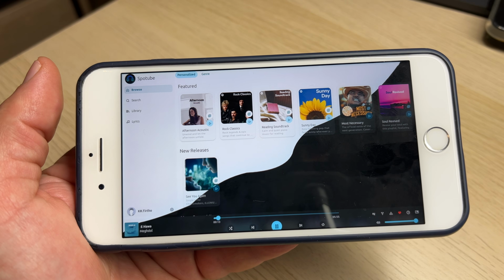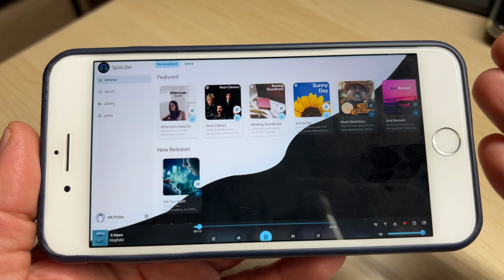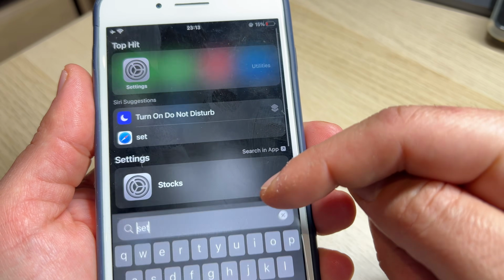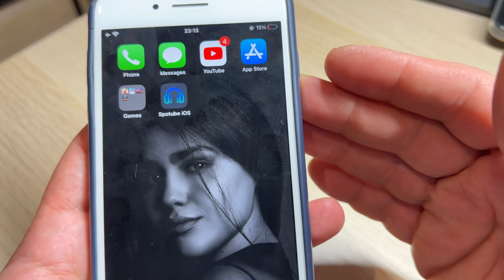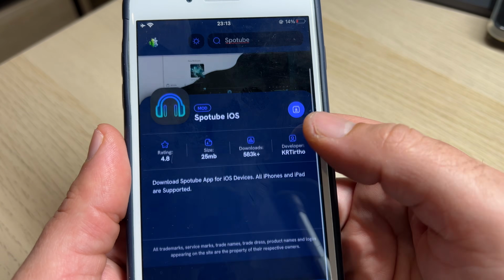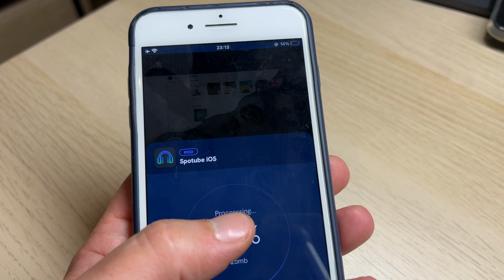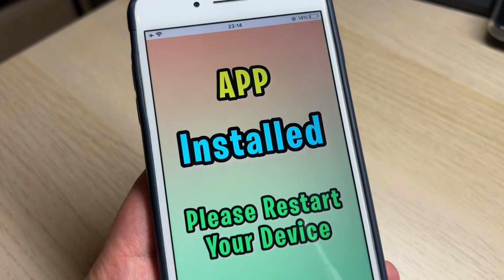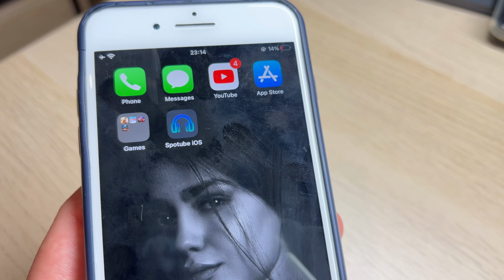Spotube iOS iPhone (Download Tutorial) NEW VERSION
hey guys, here u will learn how to get spotube ios version for iphone and ipad.